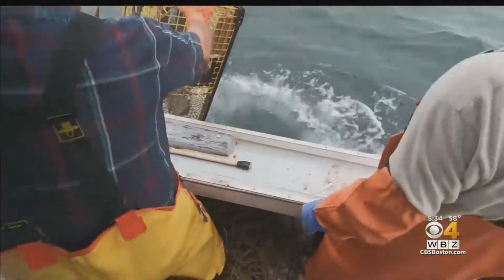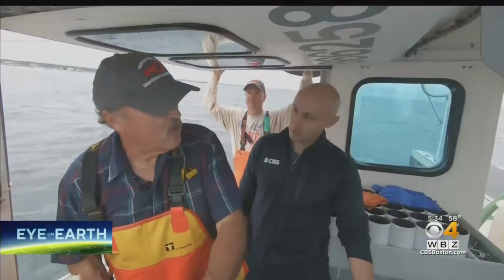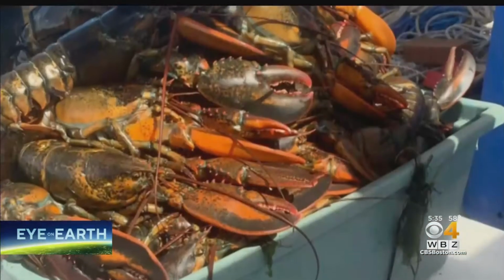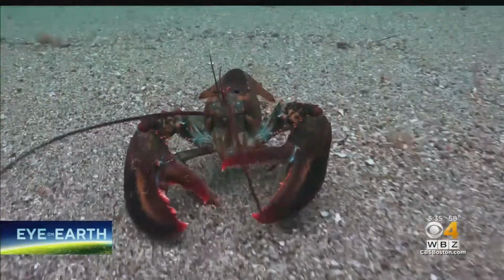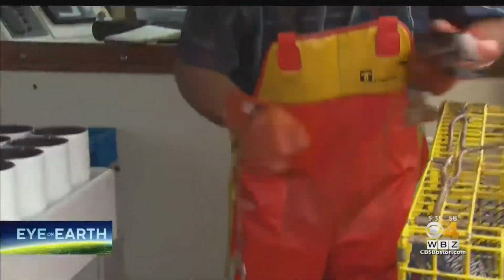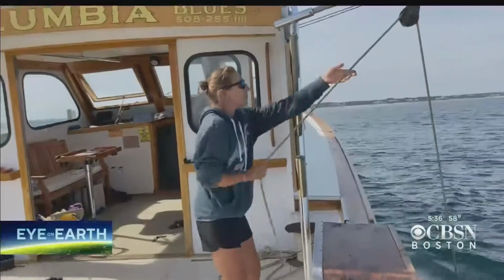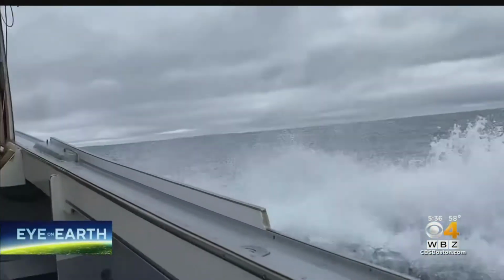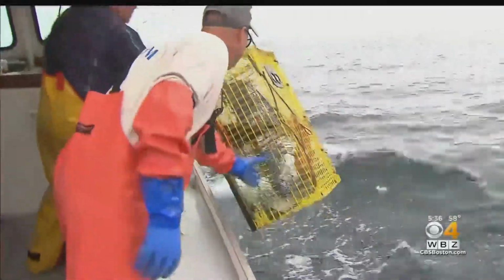Mysterious ‘Blob’ Of Water With Low Oxygen Levels Threatens Lobsters In Cape Cod Bay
CAPE COD BAY (CBS) — Lobsterman Bill Chaprales remembers the day well. The day in 2019 that he began pulling up cages filled with dead lobster.

Chaprales has been on the water since 1970, catching all kinds of creatures on his boat. Up until then, he’d never seen anything like this — cage after cage of dead lobsters.

Calls were quickly placed to the Massachusetts Department of Marine Fisheries and the Woods Hole Oceanographic Institute.

“We’ve got a problem here,” Chaprales recalls saying.